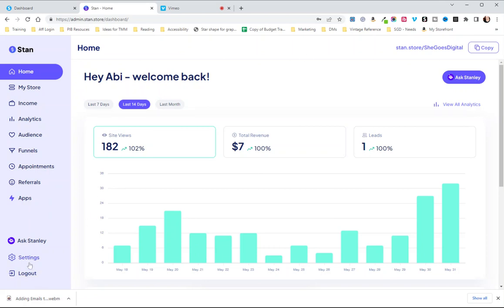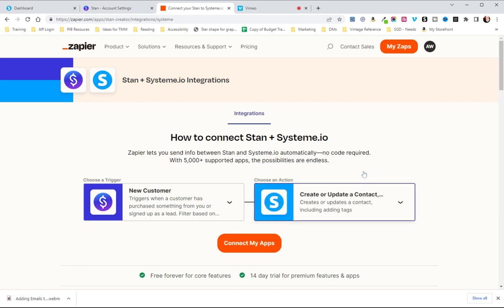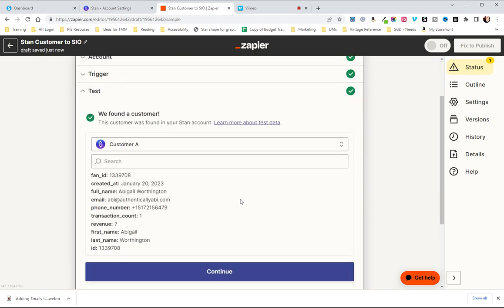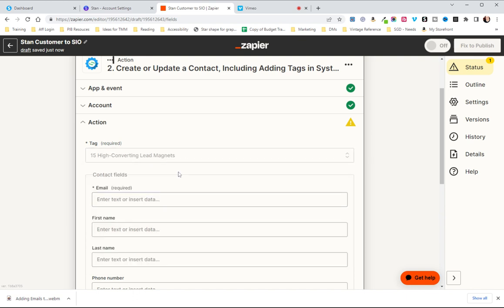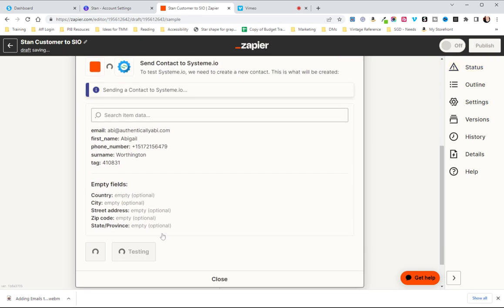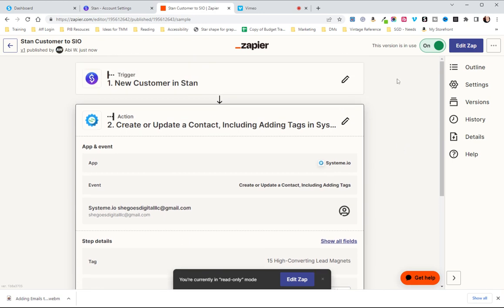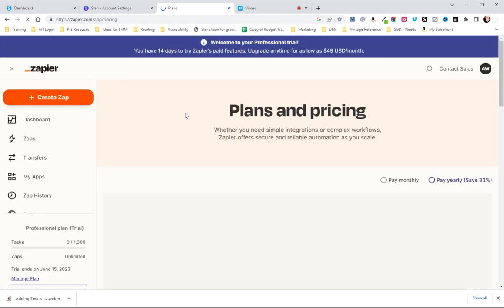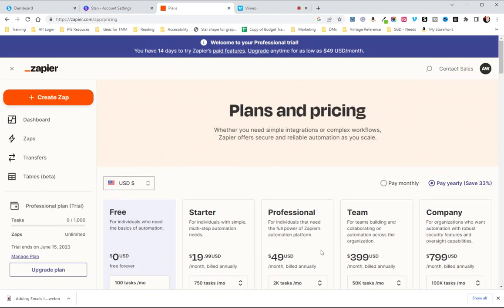Connecting Your Stan Store Customers to Systeme.io with Zapier - Automation Tutorial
In this tutorial we will walk through the steps you'll need to take to connect your Stan store to Systeme IO using Zapier to ensure that your new customers are added to the appropriate tags and email campaigns. Zapier is free for the purposes of this tutorial though there are paid plans that you may need to upgrade to depending on your volume of sales.